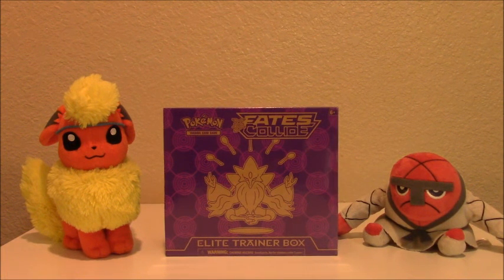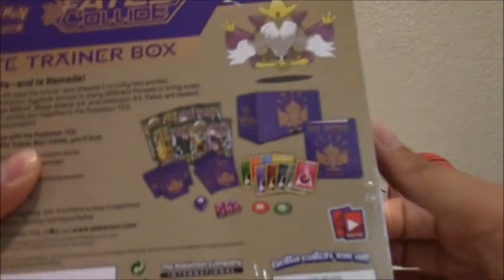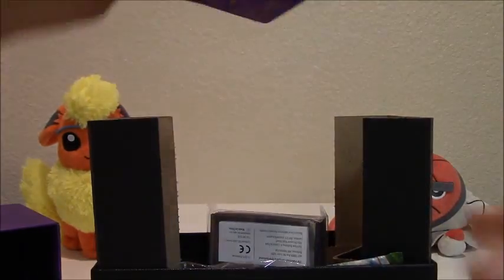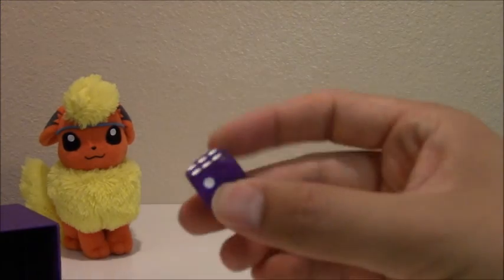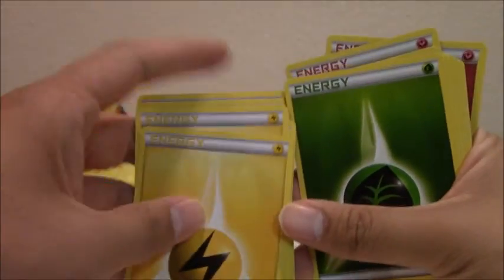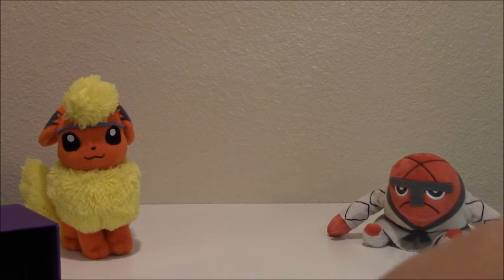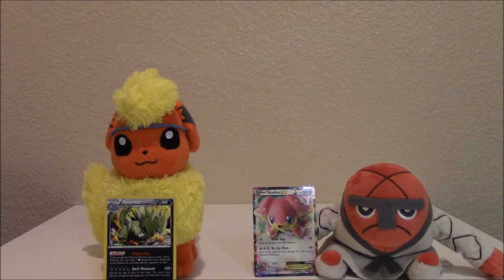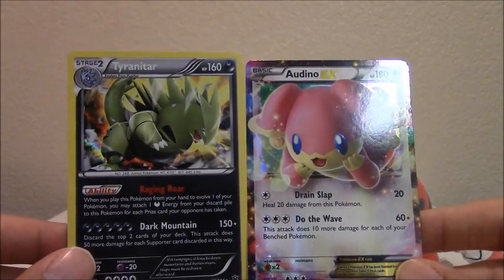Unboxing: Pokémon TCG Fates Collide Elite Trainer Box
It’s a new expansion of the Pokémon Trading Card game.  I am going to unbox the Elite Trainer Box!  Will I get some good cards?  You’ll have to watch and find out!